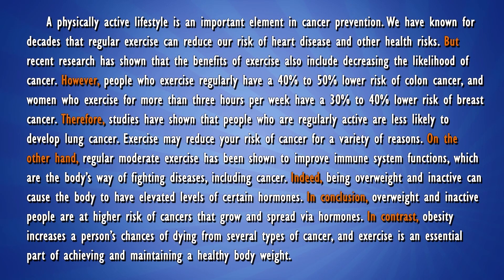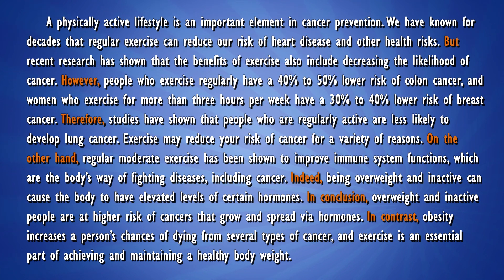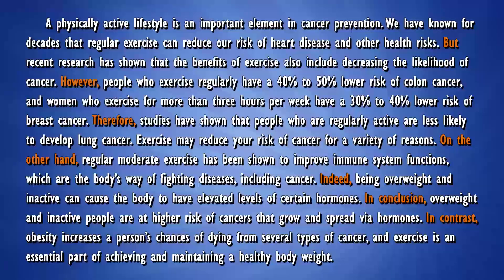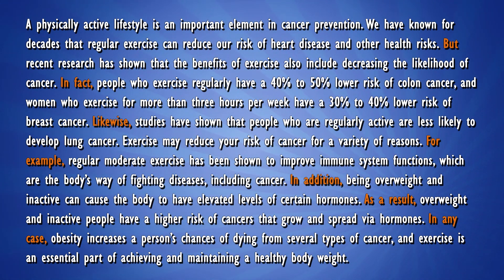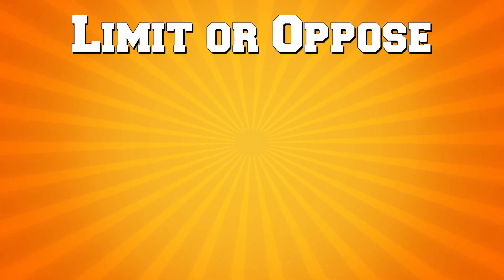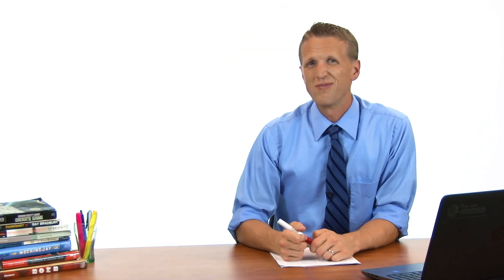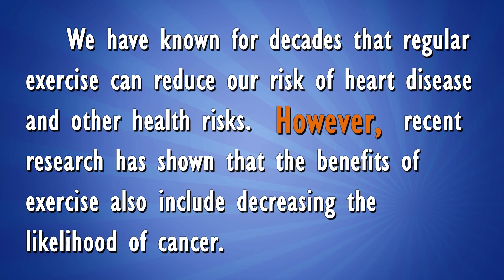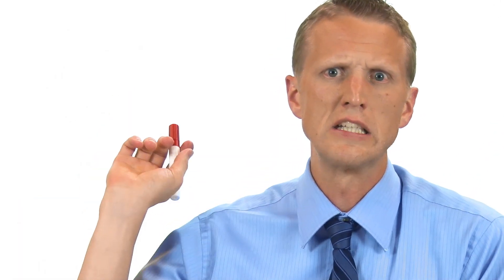Transitions and Connections TWO - Writing Lab Revision Module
Welcome to the Writing Lab!

In this module, we practice strategies for including transition words and phrases between ideas and paragraphs.